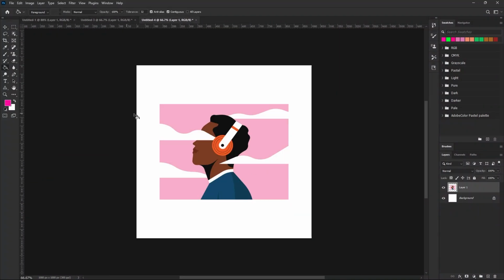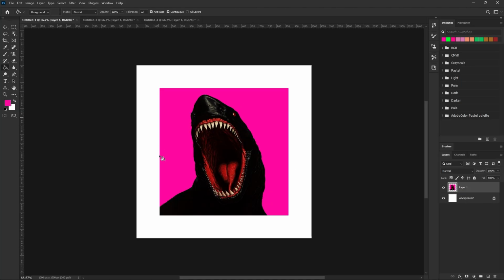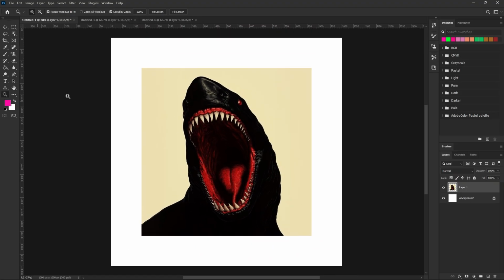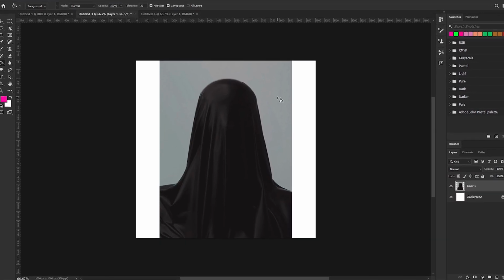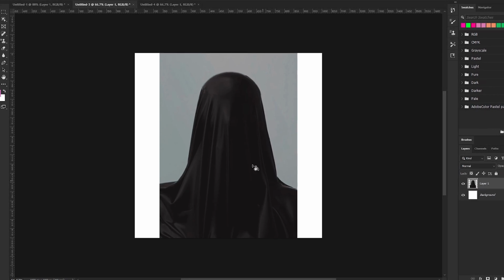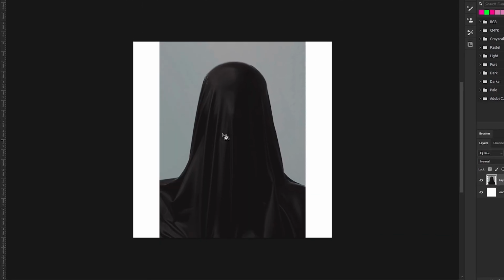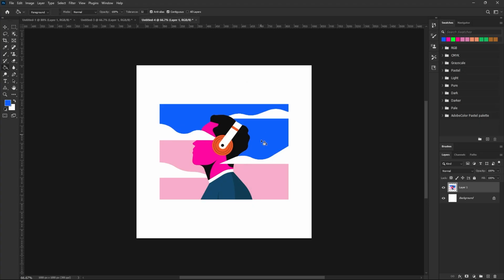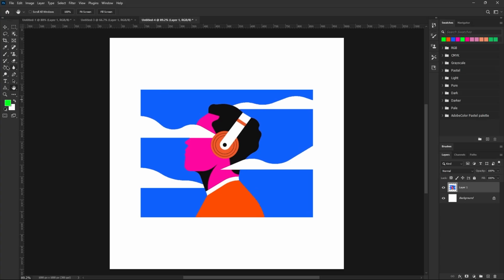How to Use the Paint Tool in Photoshop | Beginner Tutorial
In this Photoshop tutorial, I’ll walk you through the basics of using the Paint Tool—perfect for beginners! 🖌️

You'll learn:

How the Paint Tool works

Basic settings and brush customization

Using it effectively on vector shapes

How it interacts with 3D objects and responds to different lighting and color shades

Whether you're just starting out or looking to understand how the Paint Tool behaves across different layers and styles, this video will get you comfortable using it in no time.